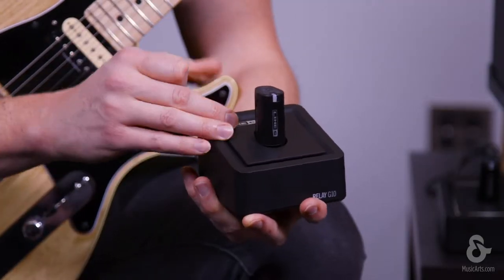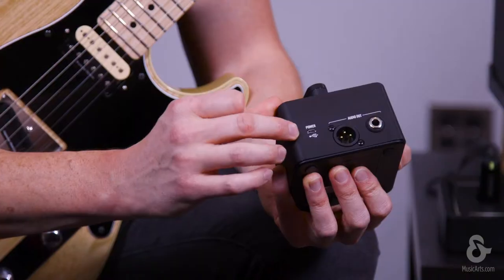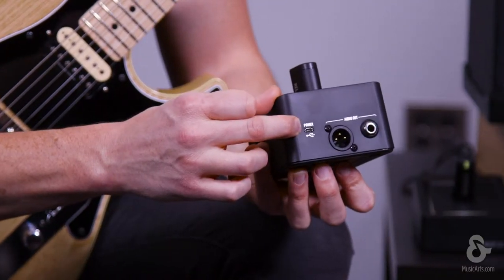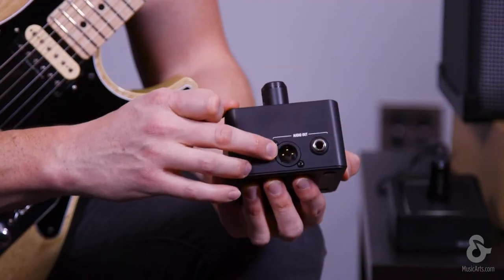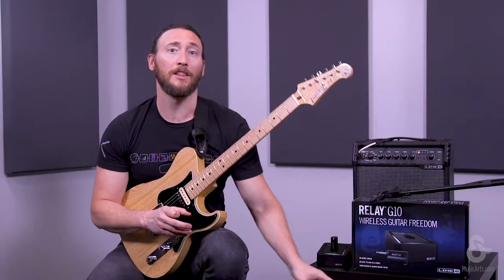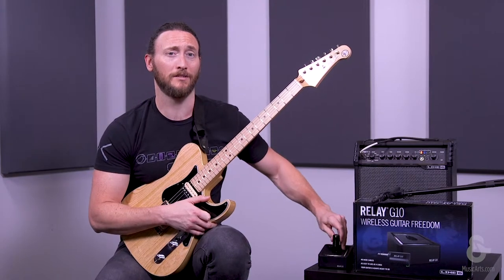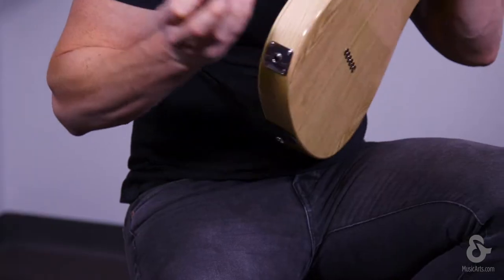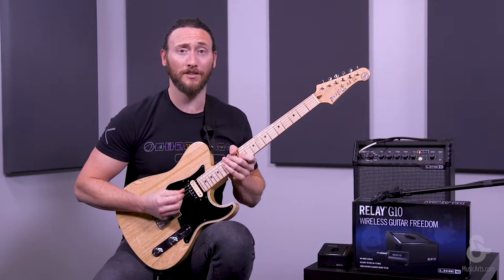How to set up the Relay G10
Tony Camponovo, Product Specialist from Line 6 demonstrates how to set up and use the Line 6 - Relay G10 - Digital Wireless Guitar System

The Line 6 - Relay G10 - Digital Wireless Guitar System features an intuitive easy to use design and renowned Relay 24-bit sound quality for a total of 8 hours playing time and over 200 hours of sleep time from one charge.

The G10 Transmitter is sold separately and for use with the Spider V60, 120 and 240 amps.

Features:

• Intuitive easy to use design
• Relay 24-bit sound quality
• Over 8 hours of playing time
• Over 200 hours of sleep time from one charge
• G10 Transmitter sold separately
• For use with the Spider V60, 120 and 240 amps

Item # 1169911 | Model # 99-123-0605